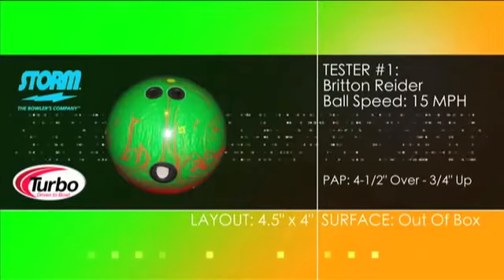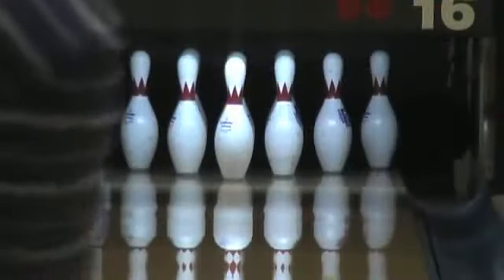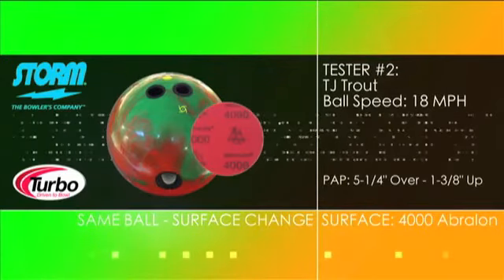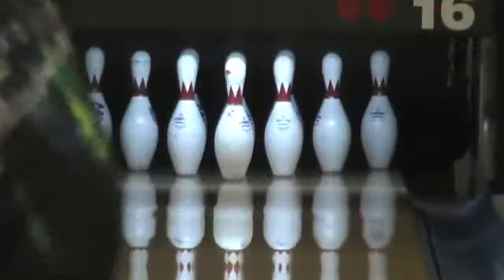Storm Frantic House Shot Review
Available at BowlersDeals.com
For the new Frantic™, we wanted a reliable, proven coverstock that would provide a clean glide through the heads and attack the drier boards on the backend. R2S™, the second generation of Reactor™ coverstock material, is the perfect choice as it does just that.
With a pearl and a solid version available in the line, we prepared a hybrid version to see if it blended both power and control. Armed with the exact same coverstock as the Hy-Road™, it proved itself quickly during the testing process and moved on to the next phase, surface preparation.
With a 1500-grit polished finish, the new Frantic was impressive during C.A.T.S.® testing as it created three times the entry angle of the 2Furious™.
Looking under the hood, you'll find the innovative N.O.S. ™ Core. When compared with the Turbine™ Core, we created an increase of flare potential by more than 15% with this higher volume core. Wrap this core with the same coverstock as the Hy-Road and it's easy to see why the bowling world is sure to be frantic over this new masterpiece!